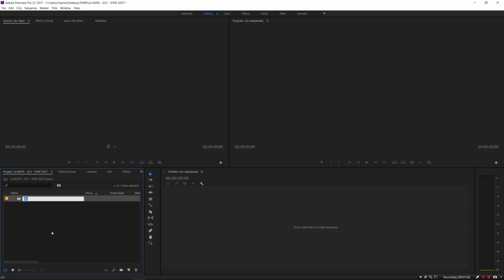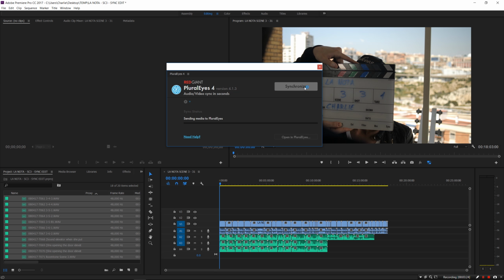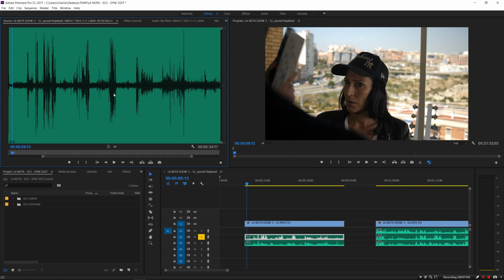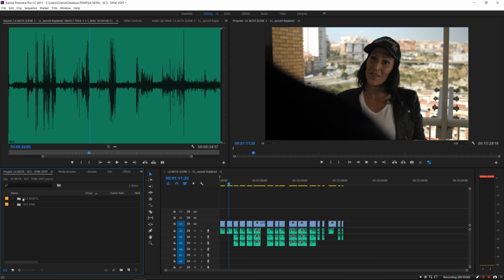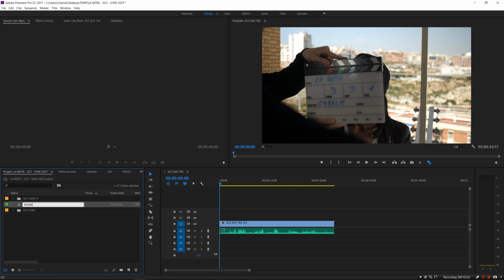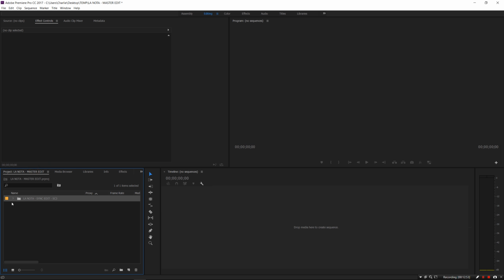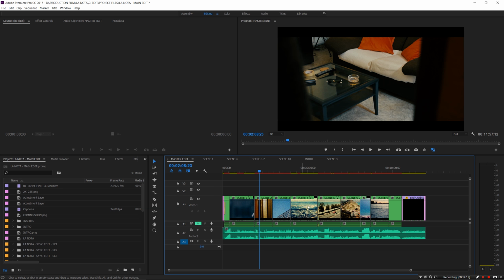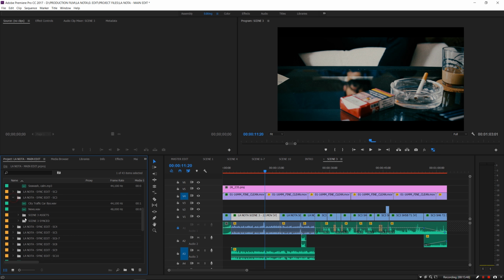PREMIERE - EDITING WORKFLOW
This tutorial is about creating a system for editing your projects, in an efficient and professional way, so you can concentrate on the actual edit and not get a migraine when dealing with hundreds of files!

Software - Adobe Premiere & Red Giant Magic Bullet Suite